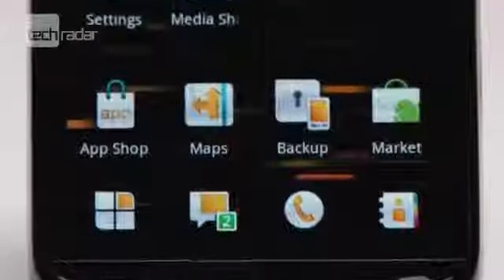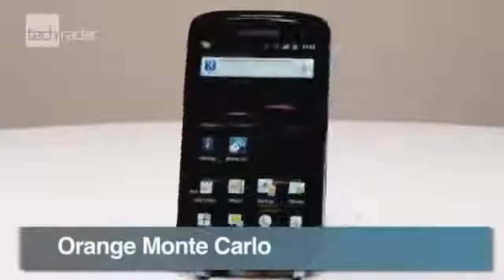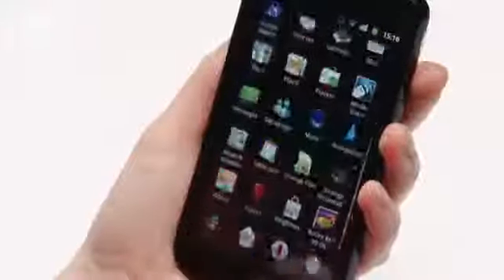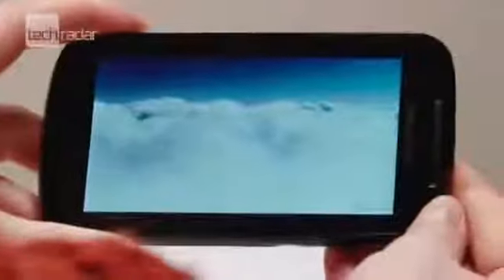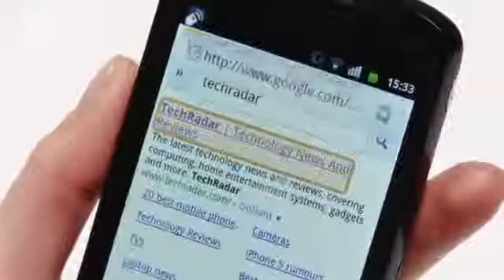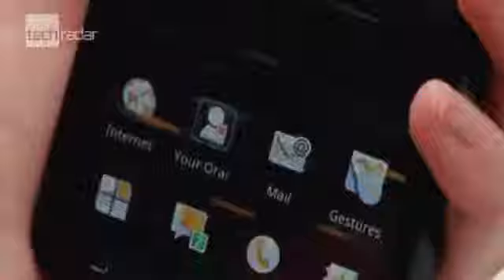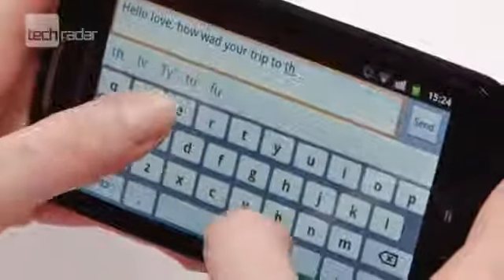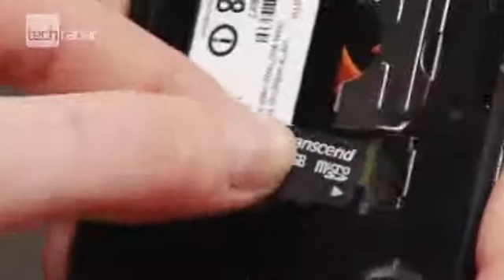Orange Monte Carlo Hands on Review Video1031